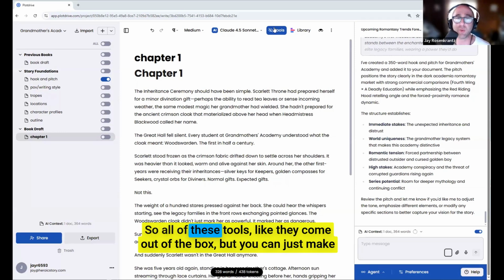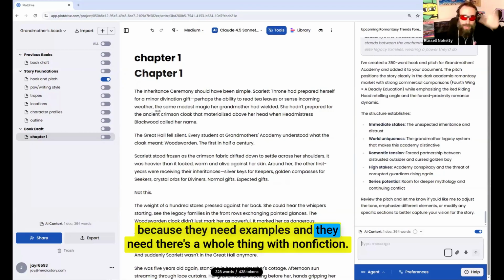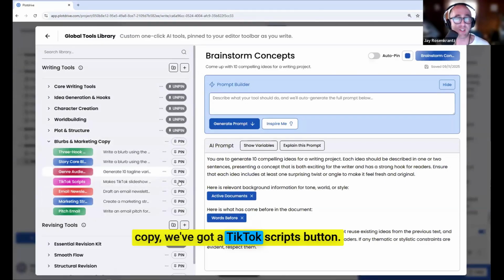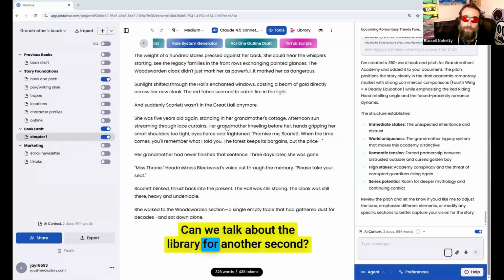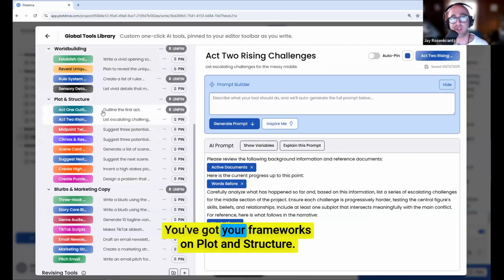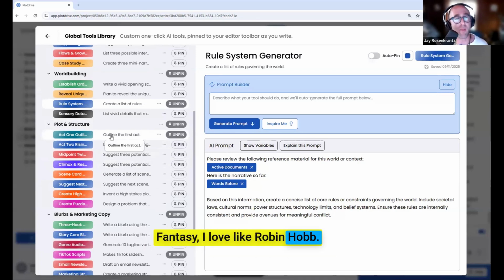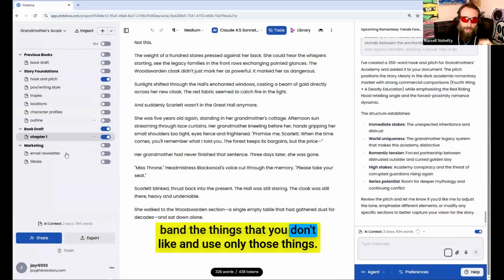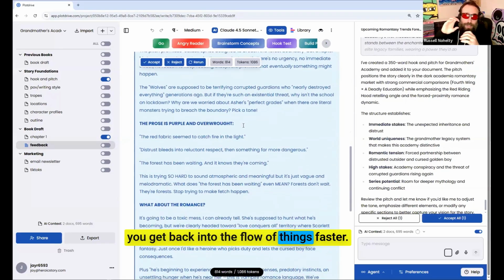Utilizing The Tool Library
Learn to customize and leverage the tool library for one-click access to your most frequently used prompts and commands, streamlining your repetitive writing tasks.